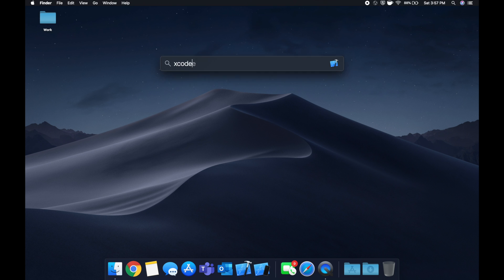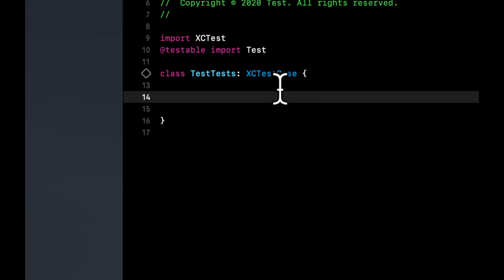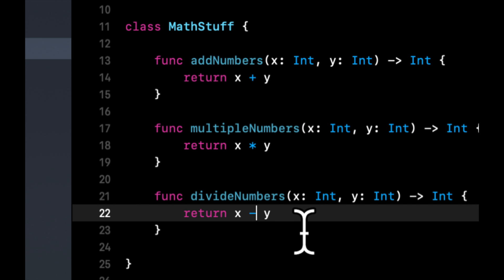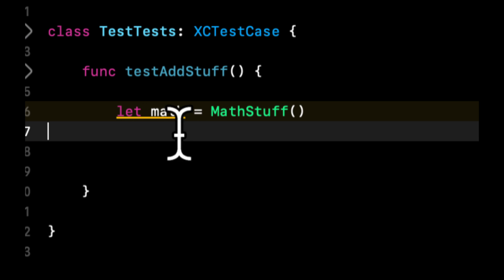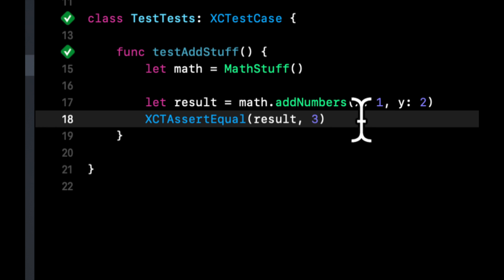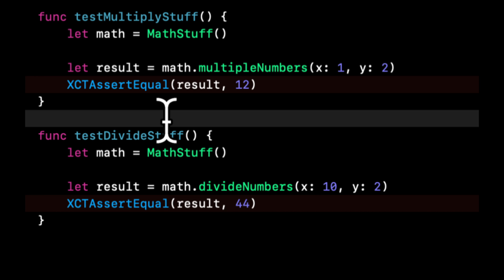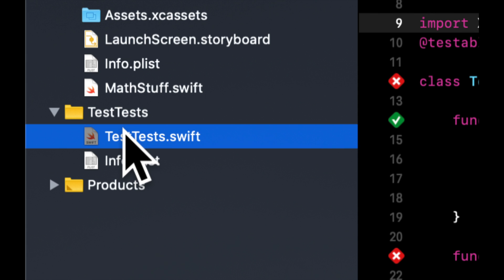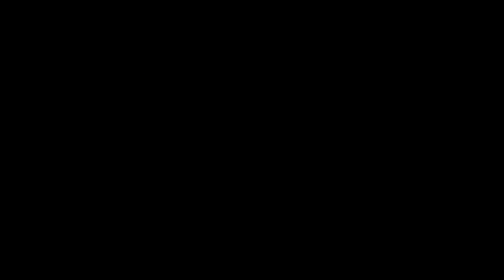Swift Tutorial: Unit Testing in iOS (2020)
Introduction to Unit Testing in Swift 5 (2020). We'll explore what tests are, how to write them, and why they are so important.